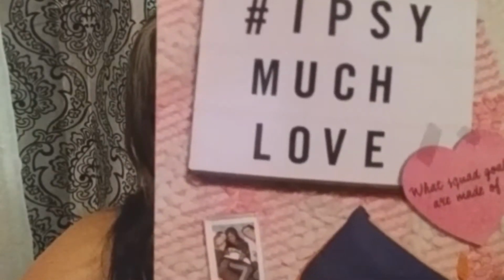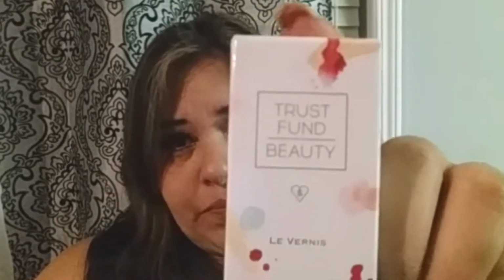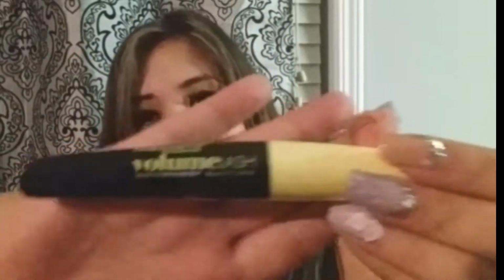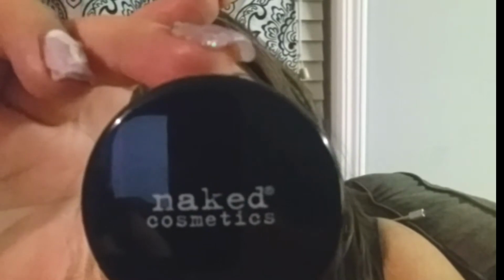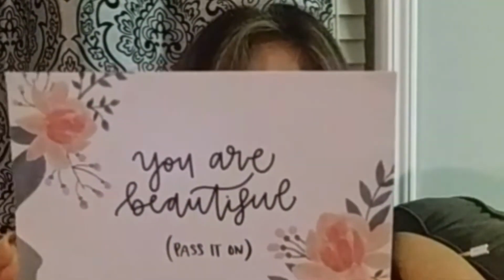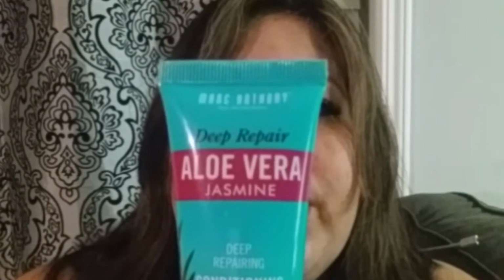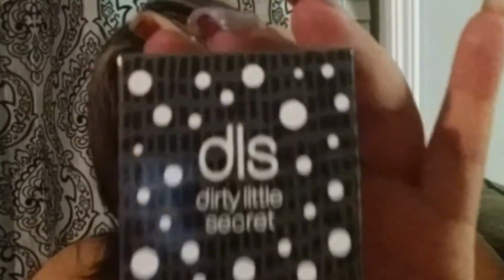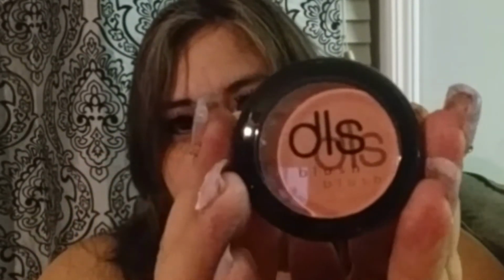👝💄FeB&MaRCH iPSy💄👝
My ipsy link 👜💄👝